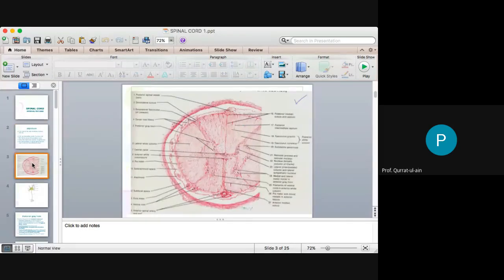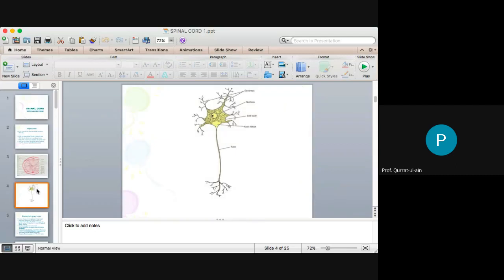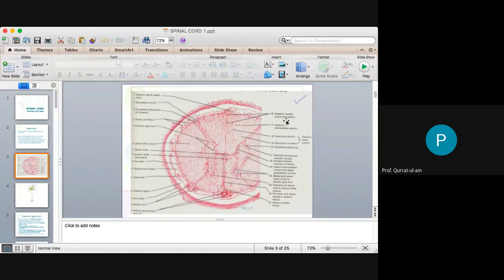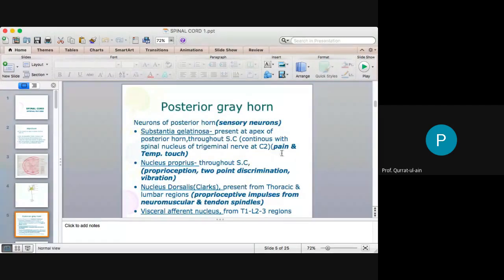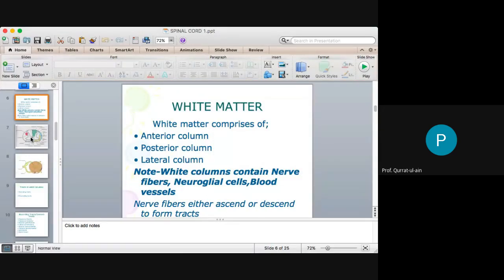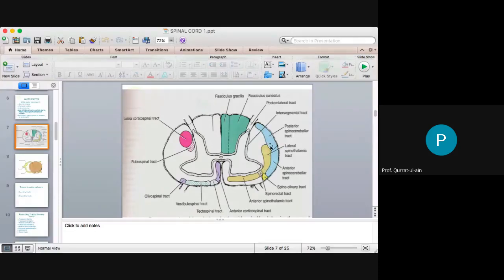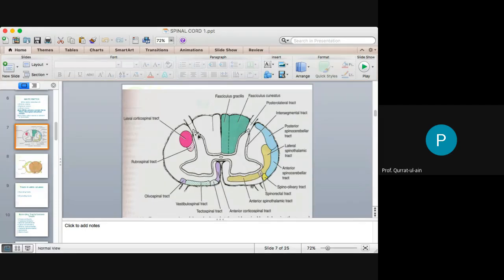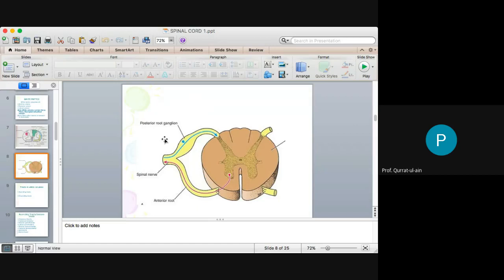Spinal cord internal features, greymatter of spinal cord, neurons of spinal cord, reflex arc